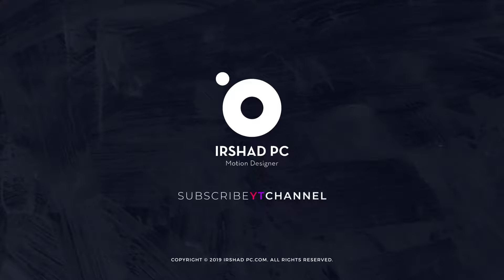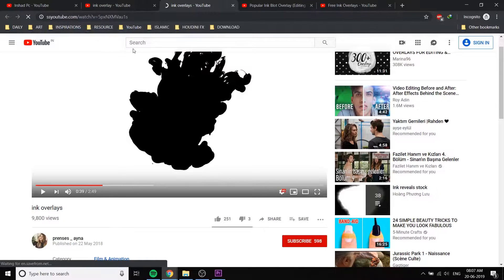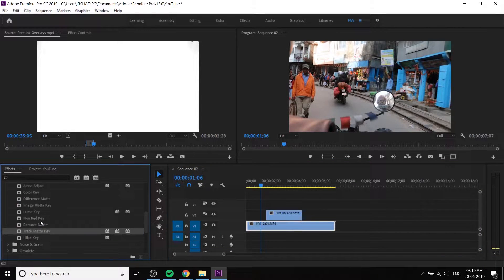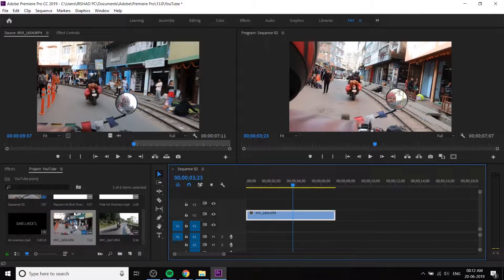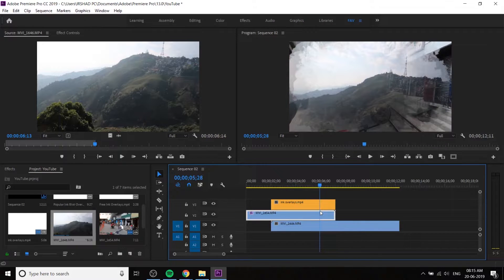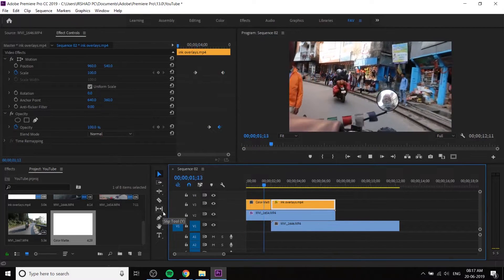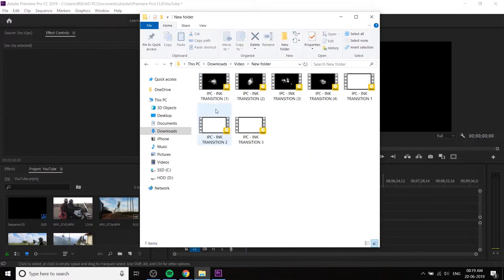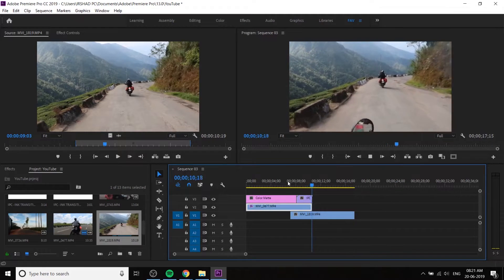Watercolor Custom Transition | Malayalam Premiere Pro Master Class | S1 • E13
S1 • E13

വാട്ടർ കളർ, ഇങ്ക് ഓവർലെയ്സ് ഉപയോഗിച്ചു സ്വന്തമായി ട്രാൻസിഷൻ ഉണ്ടാക്കി നോക്കാം. പ്രീമിയർ പ്രോയിലെ ട്രാക്ക് മാറ്റ് എഫ്ഫക്റ്റ് ആണ് നാം ഇതിനായി ഉപയോഗിക്കുന്നത്.

Today we are using track matte for creating awesome ink & watercolor overlay transition. you can create custom transitions and wedding and cinematic titles with this track matte effect.